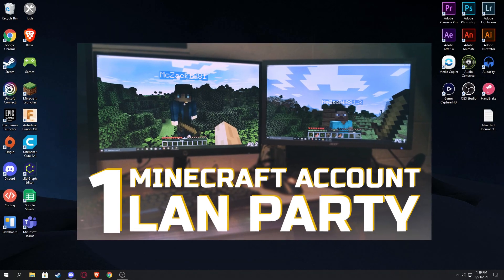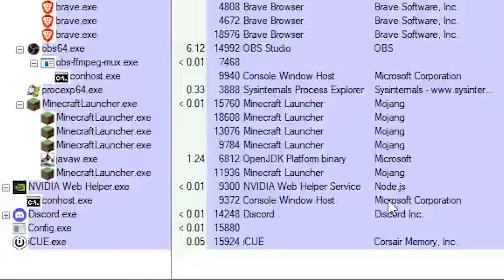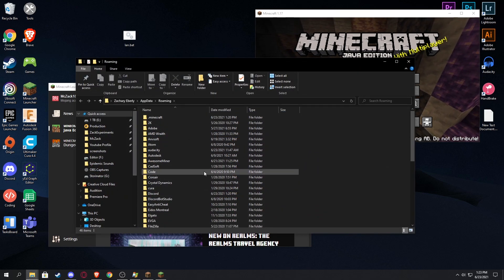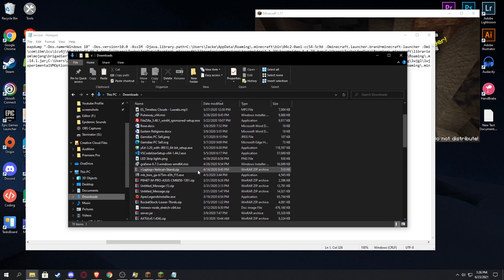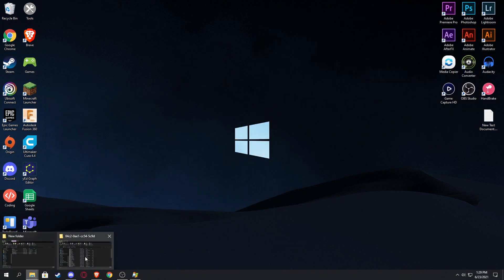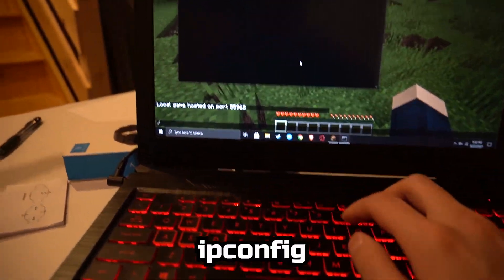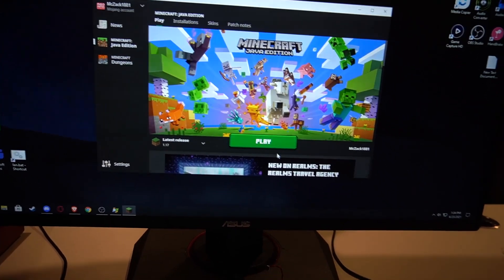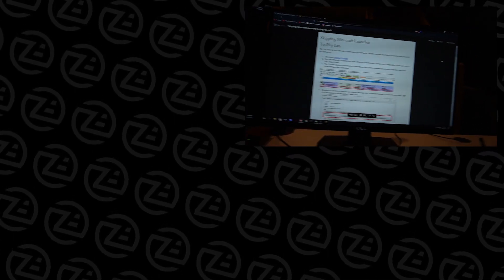SAME MINECRAFT ACCOUNT on 2 PC LAN PARTY?! | UPDATED WORKING 1.16+ & 1.17 [2021]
If for some reason the IP of your host PC doesn't show up, here is how you get an ip address from your host PC.

Open Start, Search For CMD, Open CMD
Type ipconfig , and hit enter
Look for IPv4 Address. . . . . . . . . . . : xxx.xxx.xxx.xxx
Then add the Minecraft port number it gave you, to direct connect to a PC.